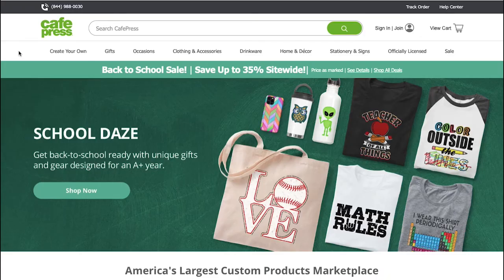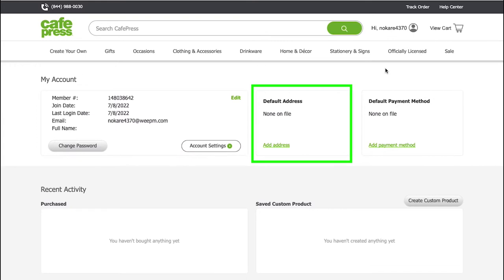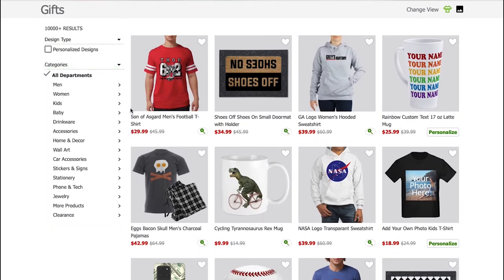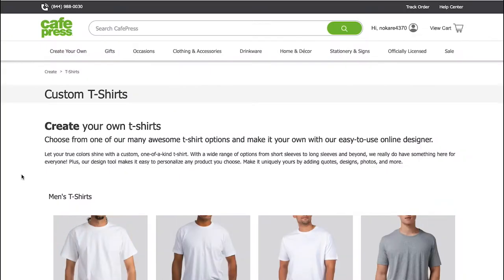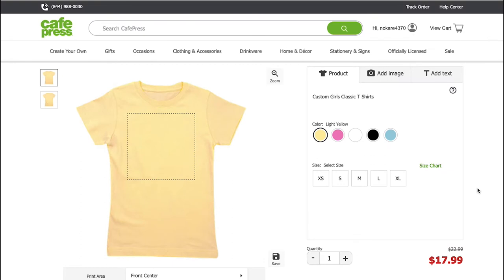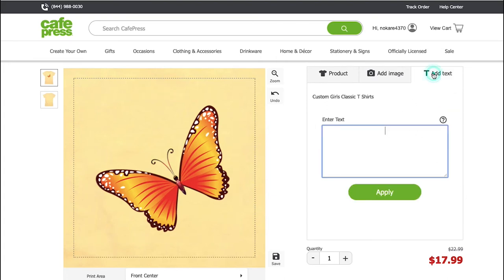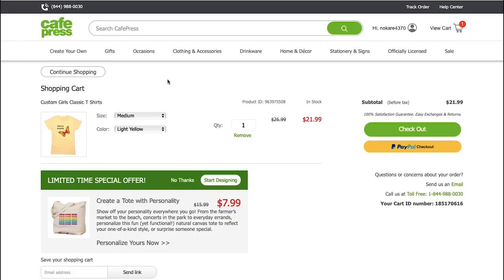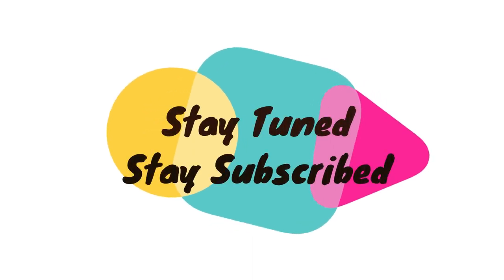How to Use Cafepress for Beginners (Step By Step)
How to use cafepress for beginners in step by step order. This video will show you how to create your own cafepress store, upload your designs and start selling t-shirts, phone cases, and other merch.